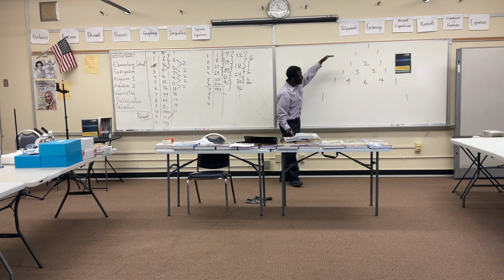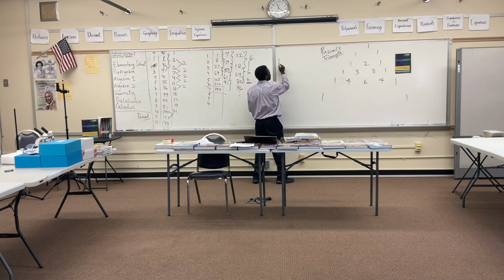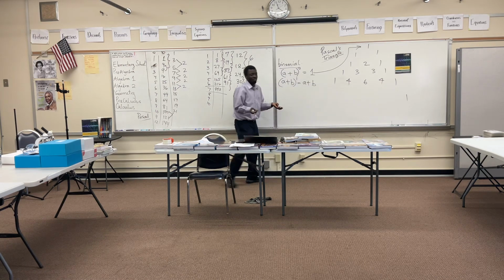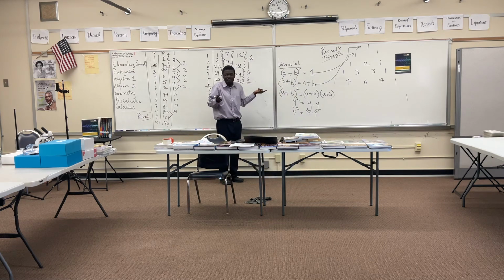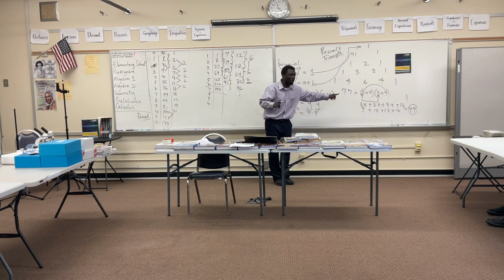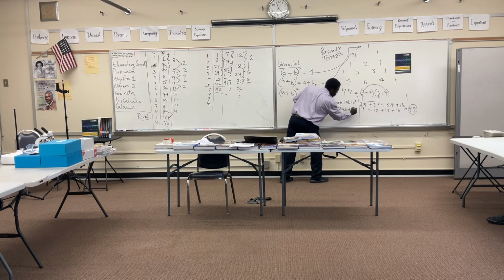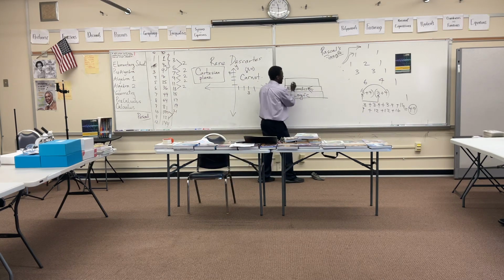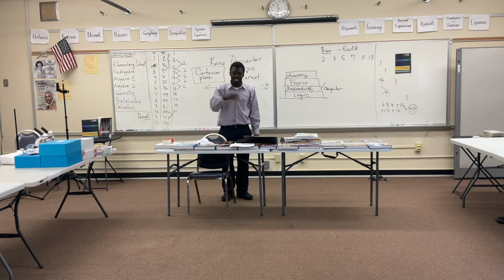Math History + Math Practice (Part 2 - French Week @ LIFE STEM Academy)